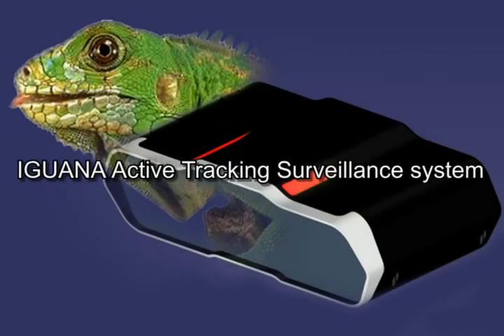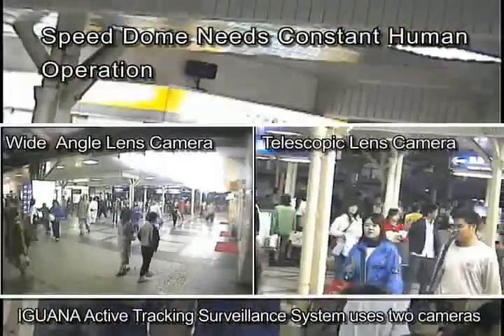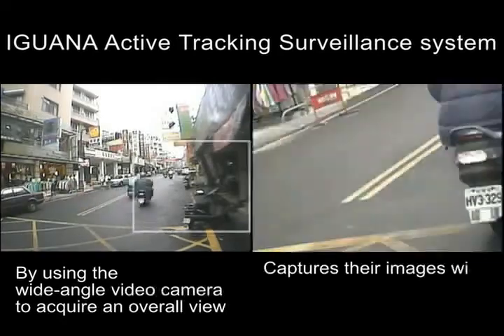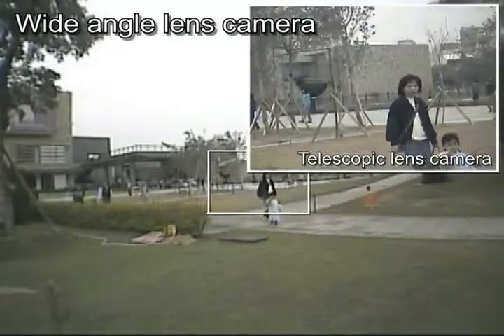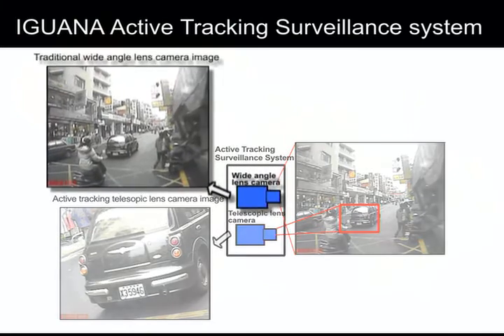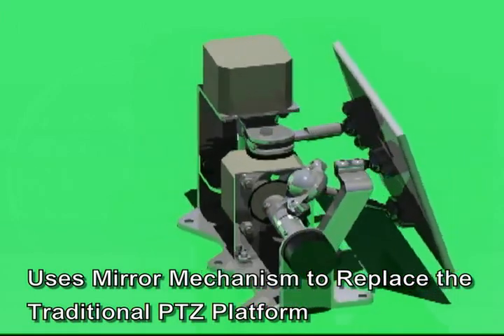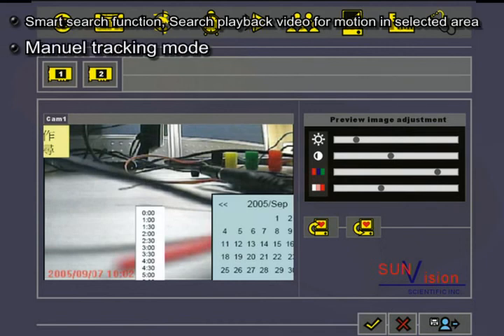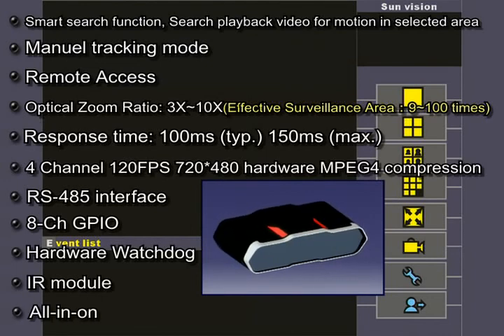Sunvision IGUANA Active Tracking Camera Introduction 01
IGUANA Active Tracking Surveillance System uses two cameras
The wide-angle video camera to acquire an overall view
The telescopic camera captures images of target with a resolution 10 ~ 100 times better than that of the wide-angle video camera
The entire process is completed within 0.15 seconds